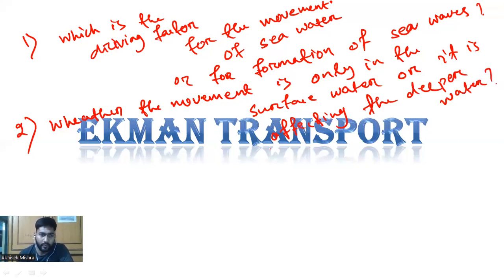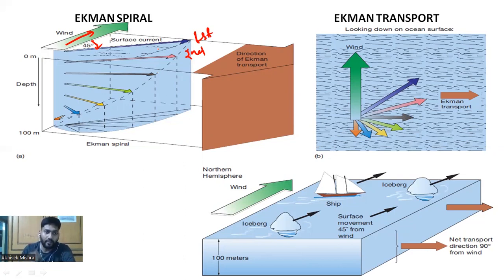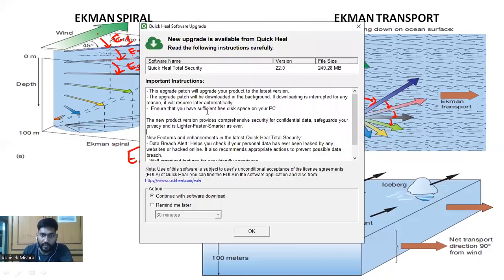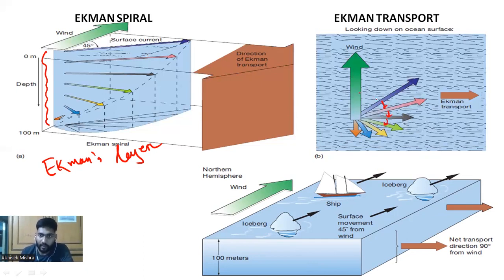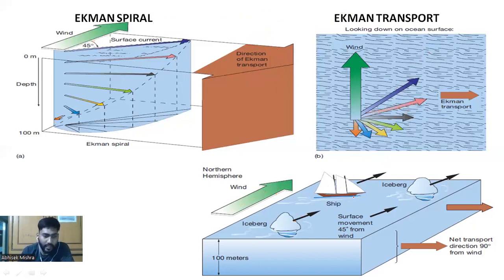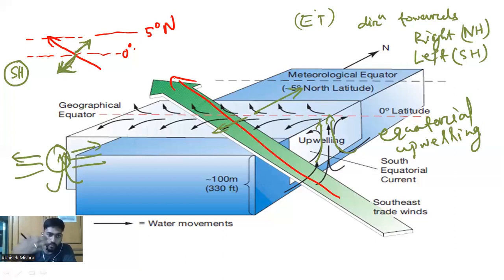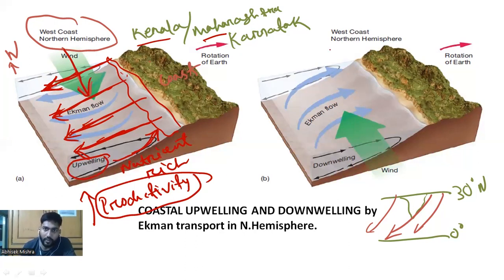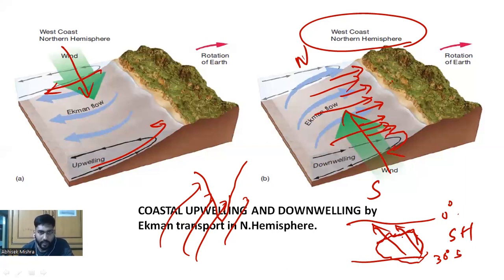EKMAN TRANSPORT BY ABHISEK MISHRA II OCEANOGRAPHY & CLIMATOLOGY II PH.D. SCHOLAR NGRI HYDERABAD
Hi folks,

PangeoHub brings you another brainstorming lecture to help you understand the concepts of Ekman transport which will be very much helpful for your upcoming CSIR NET Examination 2022.

Join PangeoHub Today And reach your goal with our excellent study plan,  dedicated educators, and the best online interface👨‍💻.